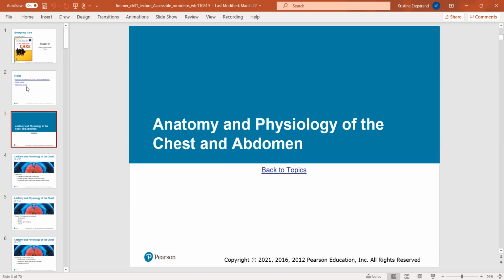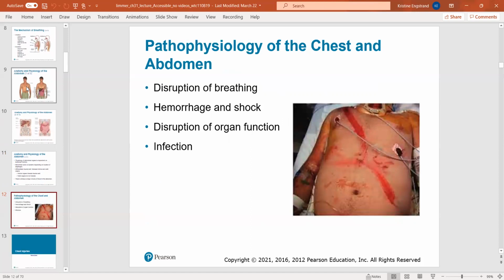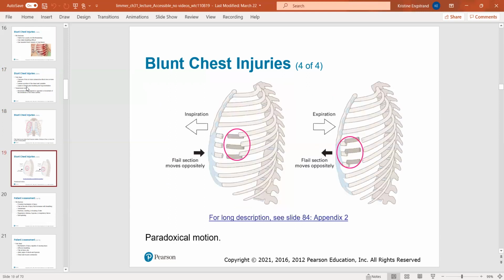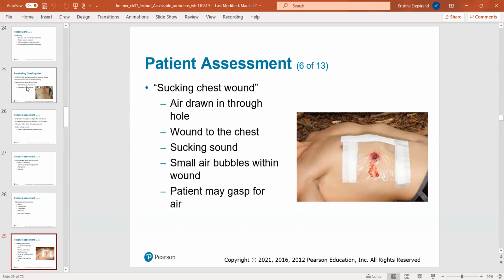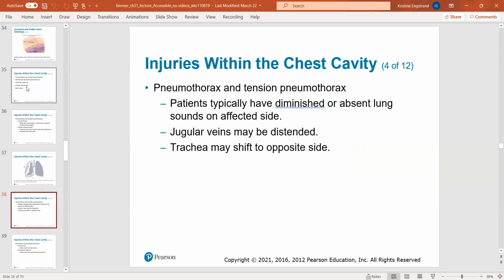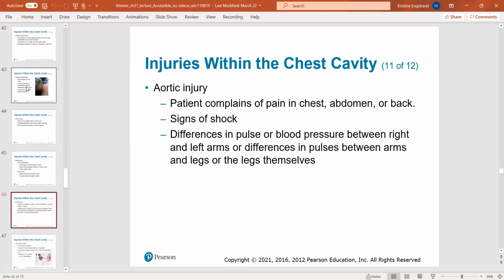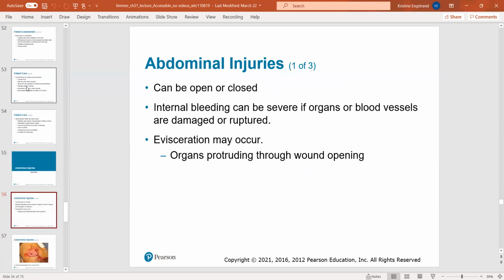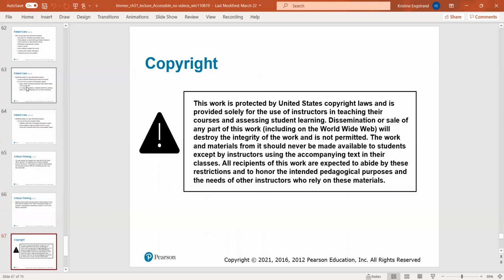Emergency Care 14th Edition - Chapter 31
Chest & Abdominal Trauma